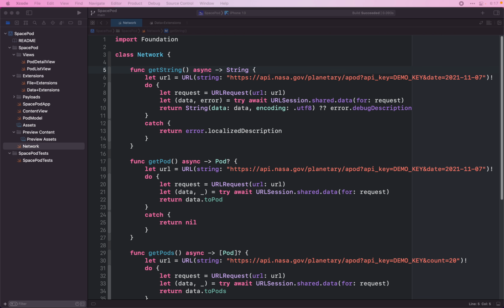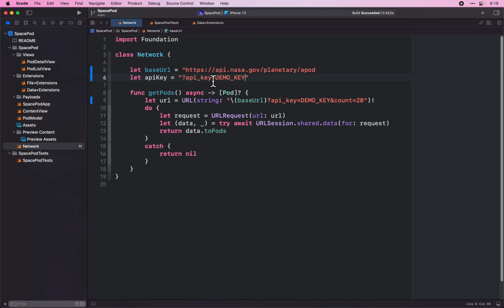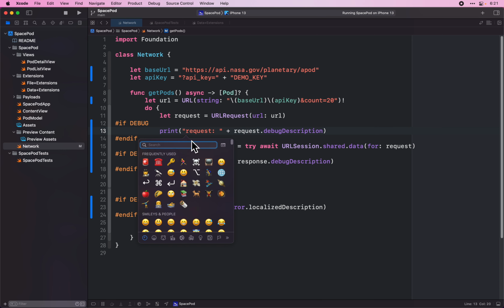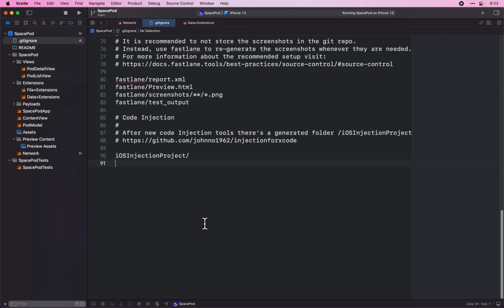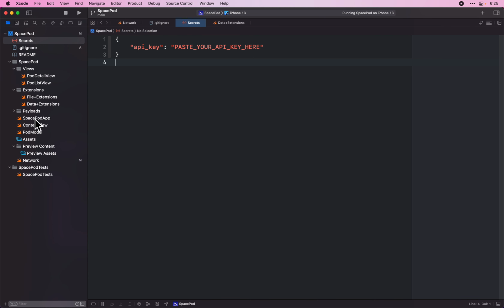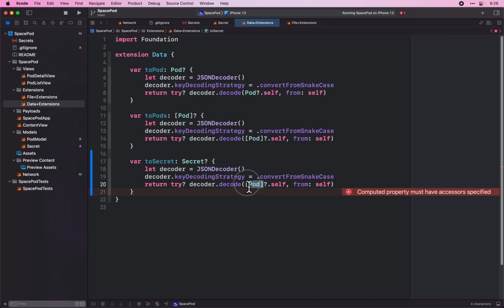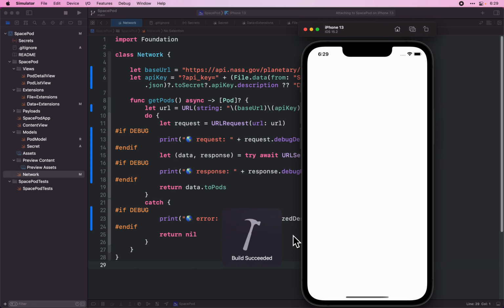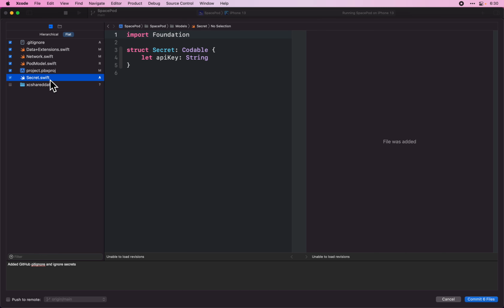SpacePod 17: Adding and Ignoring App Secrets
Let add our secret api key to the project, but take steps to keep it out of our repo.